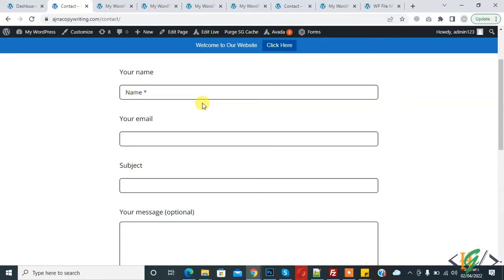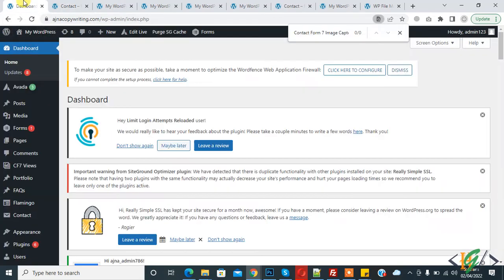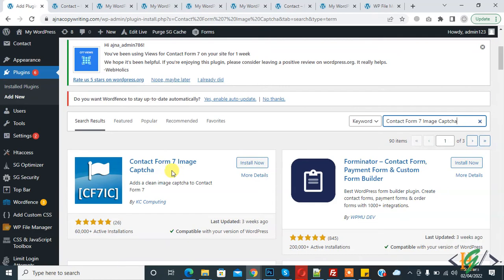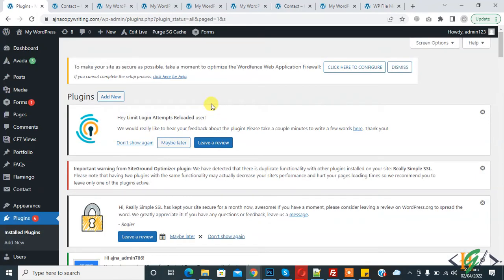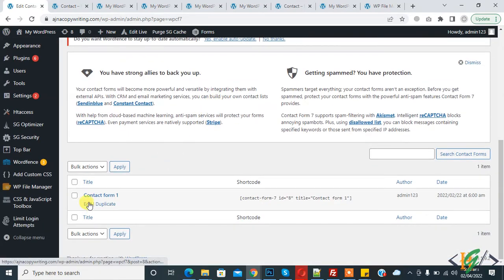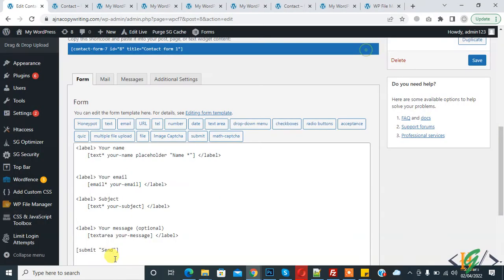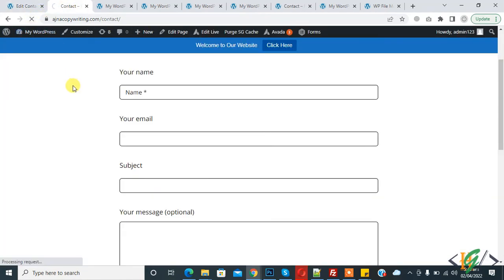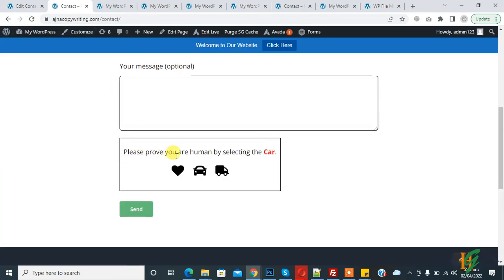How to Insert Image Captcha in Contact Form 7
In this wordpress tutorial you will learn how to add image captcha to stop spam in cf7 using plugin.